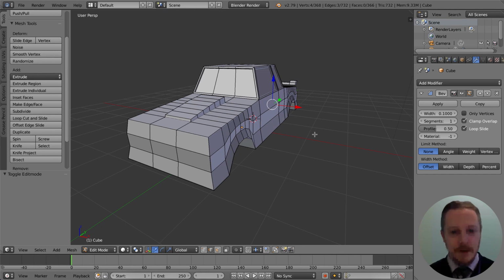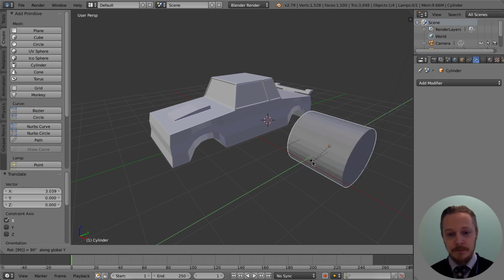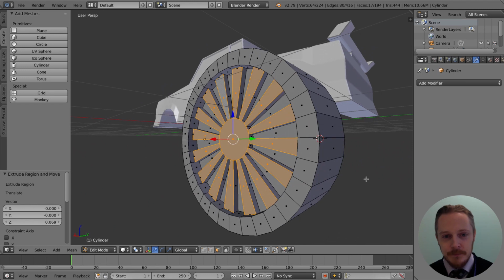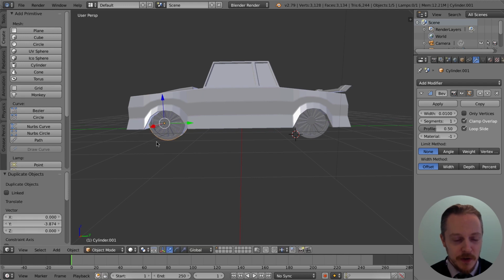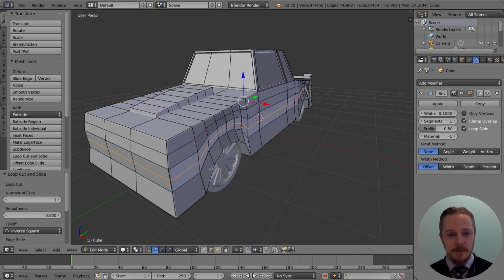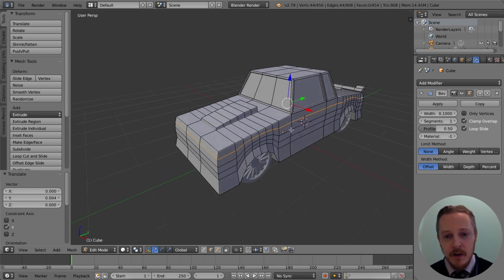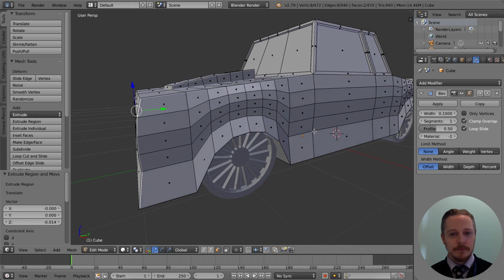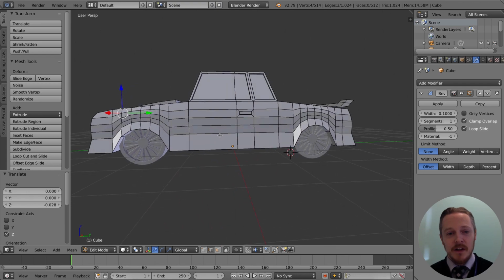Create a simple car model in Blender (part 2)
This second of two tutorials for modelling a simple car in Blender.